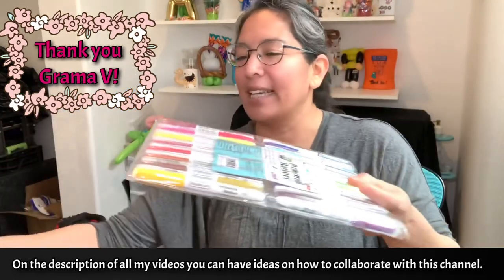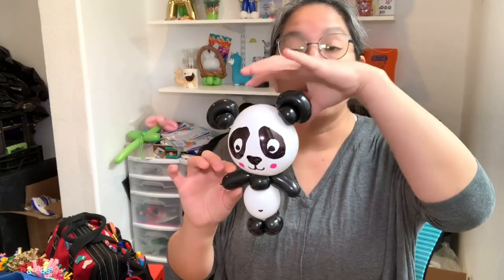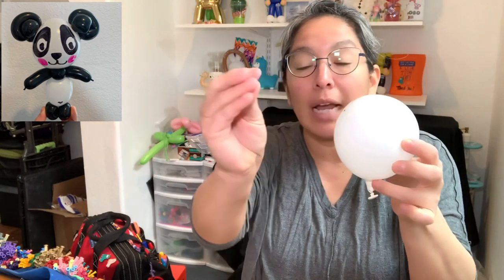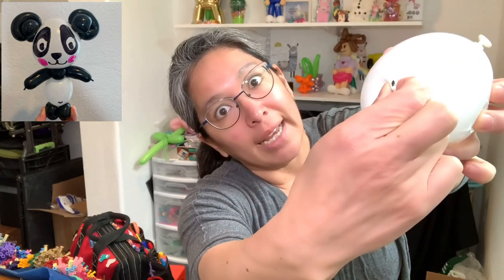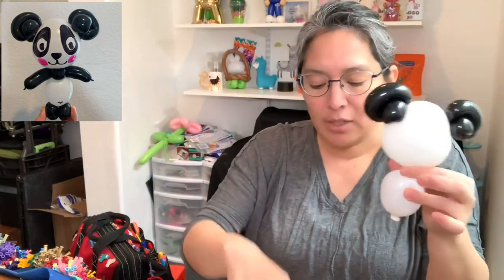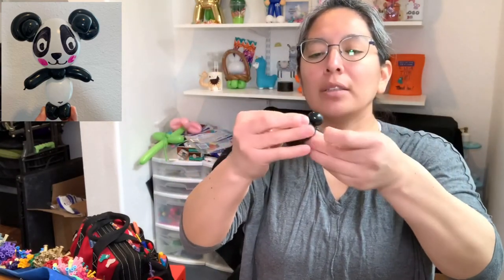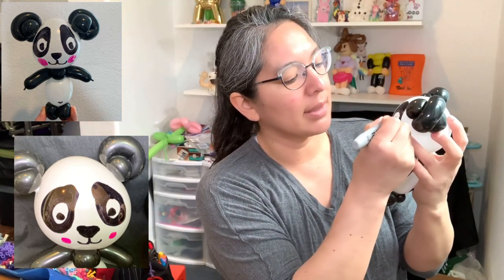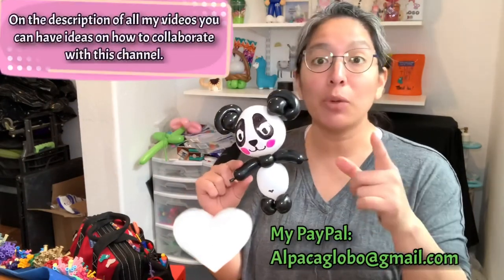Cute Panda Bear Line twisting balloon tutorial. Two balloon figurine.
Fallow me on Instagram:
Alpacaglobo Balloons
Like my page on Facebook:
Alpacaglobo Balloons

Awesome!

Yes?
Awesome!
Here is my mailbox address:
Cecilia Villar
1903 S Greeley Hwy, No 125

Aqui les comparto el Link de la lista  de cositas que encuentro en Amazon y me parecen geniales para la globoflexia. Si

Alpacaglobo Balloons
Alpacaglobo Balloons

Te gustaría mandarme globos u otros presentes? Genial!
Esta es mi dirección:
Cecilia Villar
1903 S Greeley Hwy, No 125

Muchas gracias por su apoyo, por las buenas vibras, gracias por los lindos comentarios y por apoyar a este canal con sus donaciones.

Tus donaciones a este canal son siempre bien recibidas , puedes hacerlas vía PayPal.